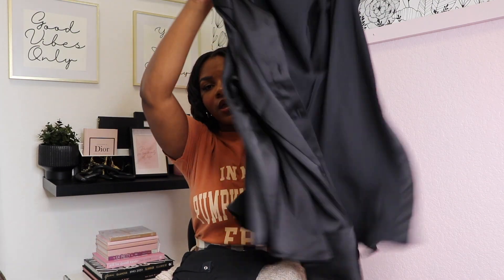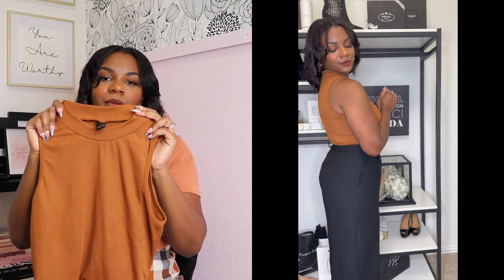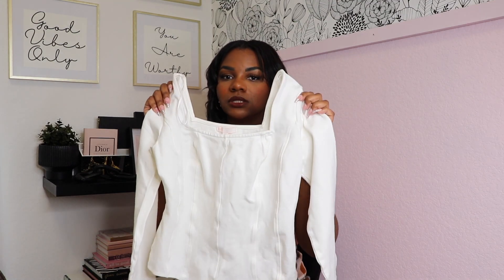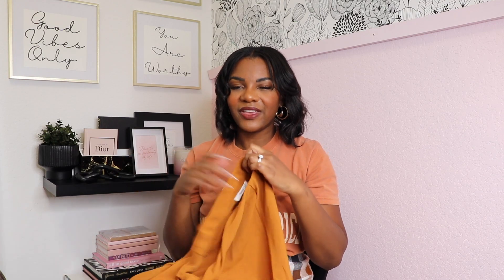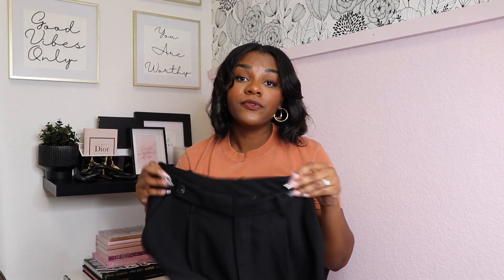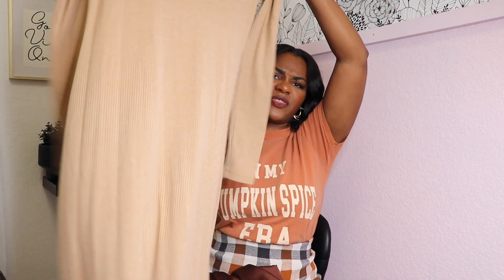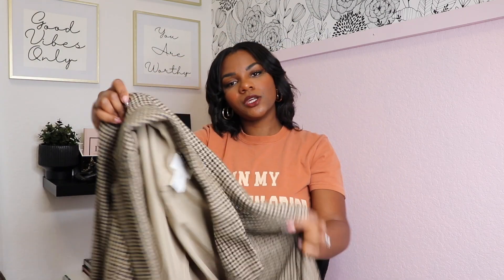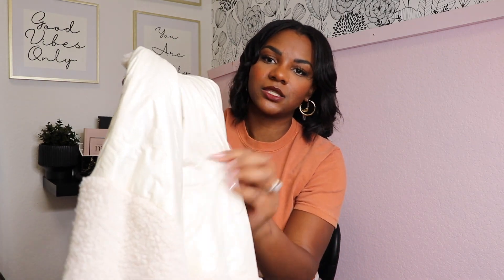2023 Fall Styling Session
Welcome to my Fall Styling Session!

As the leaves change colors and the temperature drops, it's time to revamp your wardrobe for the coziest and most fashionable season of the year. In this video, I've got you covered with all the fall fashion inspiration you need to create stunning outfits that are perfect for any occasion.

Discover must-have pieces for your autumn wardrobe, from comfy sweaters and versatile boots to stylish sneakers and cozy coats. I'll show you how to mix and match these items to create countless outfits that'll keep you looking chic and feeling warm.